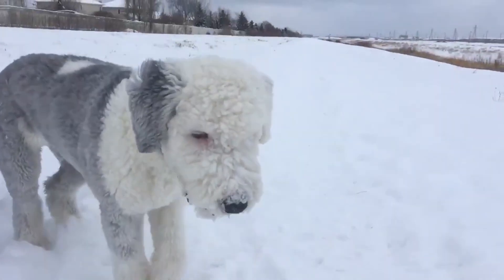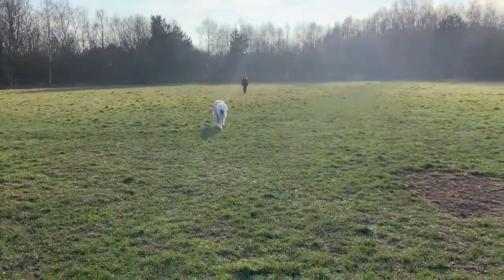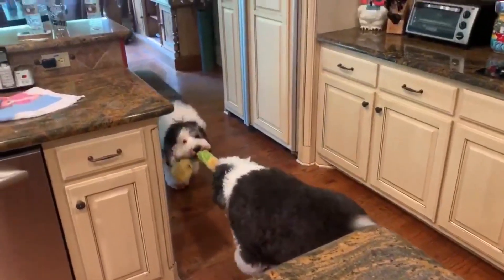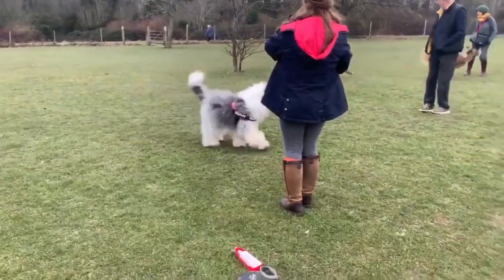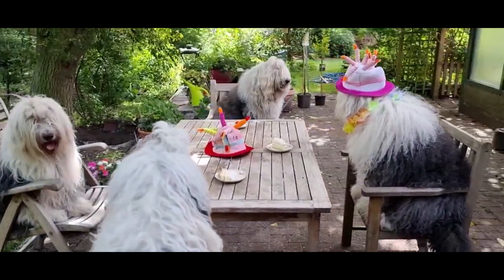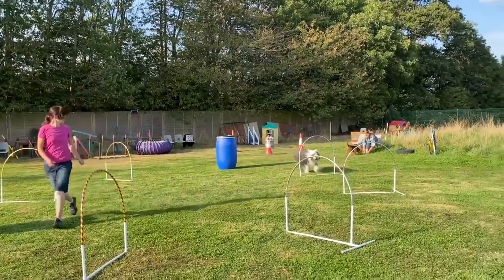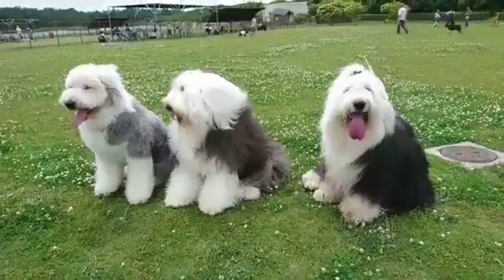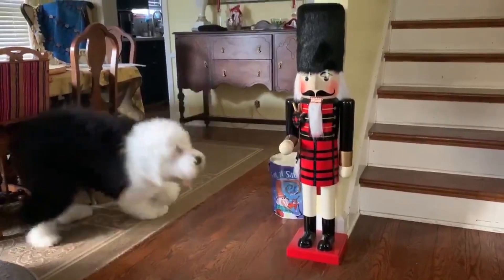Old English Sheepdog Breed Pros and Cons | Old English Sheepdog Advantages and Disadvantages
Cat Dry Food Are you concerned about the Old English Sheepdog? In this video, we'll take a look at the pros and cons of this popular dog breed.
We'll discuss the advantages and disadvantages of owning a Old English Sheepdog, and highlight some of the unique needs of this dog breed. We'll also share some tips on how to care for a Old English Sheepdog, and provide some advice on how to choose the right Old English Sheepdog    for you. So, if you're wondering if a Old English Sheepdog is right for you, this video is for you!

Topics Covered:
Old English Sheepdog Pros and Cons
Old English Sheepdog Advantages and Disadvantages